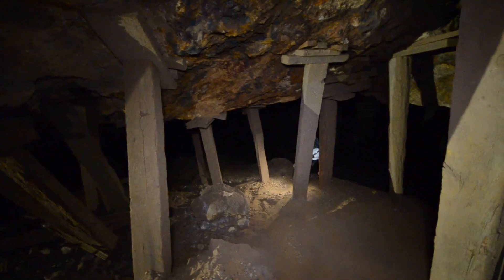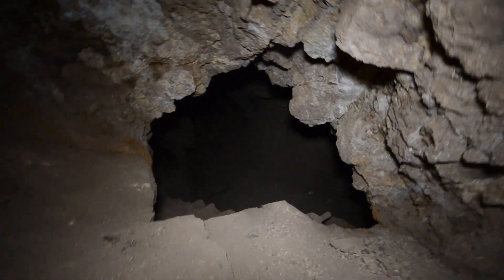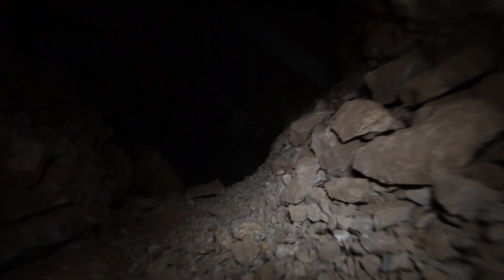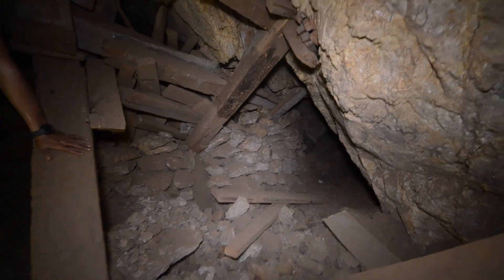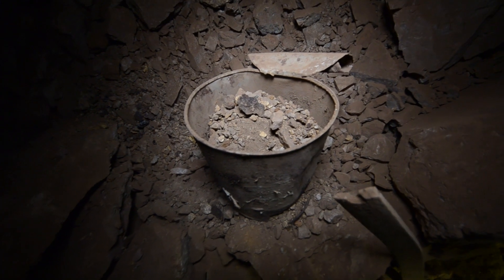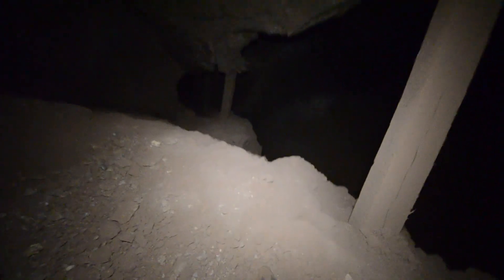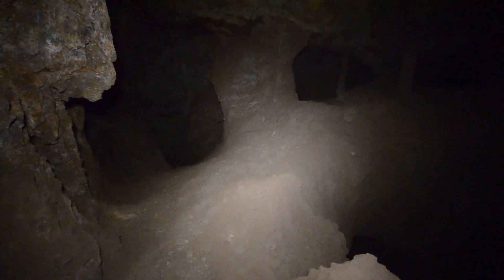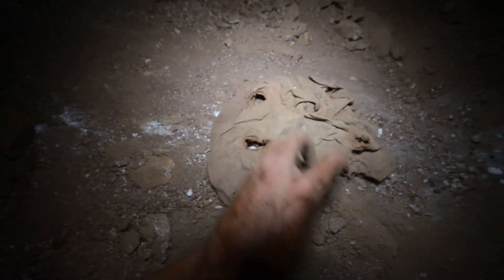Untouched artifacts found in a late 1800s abandoned mine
Untouched since the closure of the mine, we venture underground to discover artifacts no explorer has seen before. Join us as we dive into this deep inclined shaft for part 2 of 2 of this video series.

My website (linked below) is where I upload all my recent photos from my videos. The 3D virtual mine scan is available for $5.99 on there, we are also planning to sell prints, stickers, merch in the very near future.